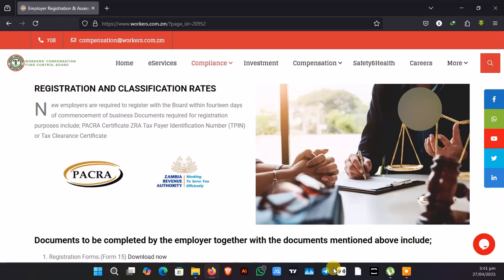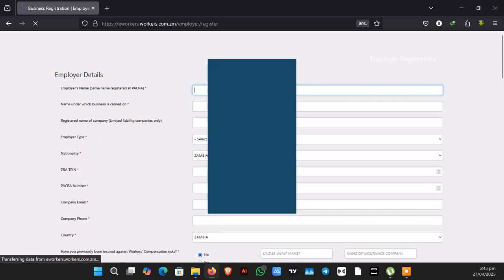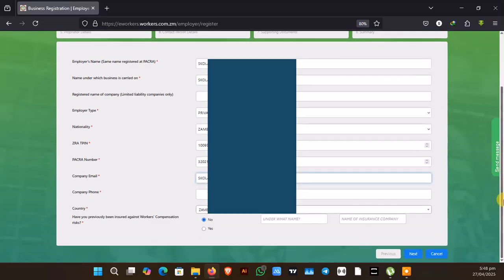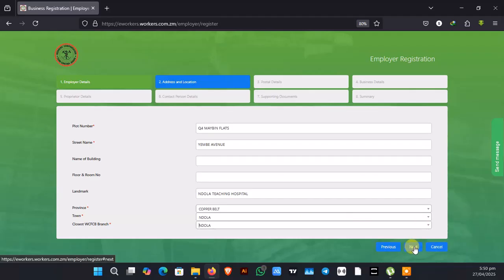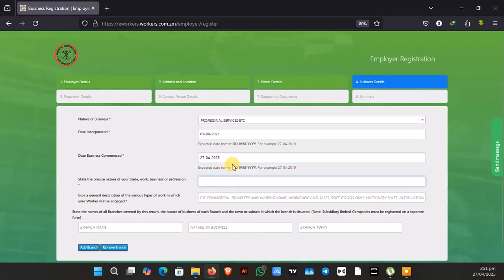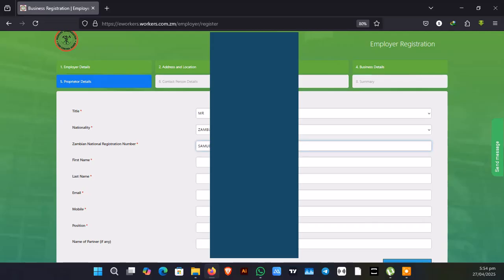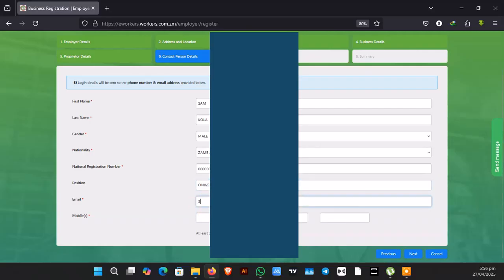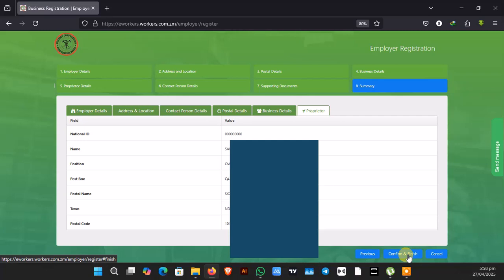How to Register for Workers Compensation with your Company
💼 Registering Your Company for Workers Compensation (Zambia)

Learn how to register your company for **Workers Compensation** in Zambia. This step-by-step guide will help you comply with legal requirements and secure your business and employees.

- Company Registration (PACRA, ZRA, Workers Comp, NAPSA, NHIMA)
- Tax Filing
- Government Portals